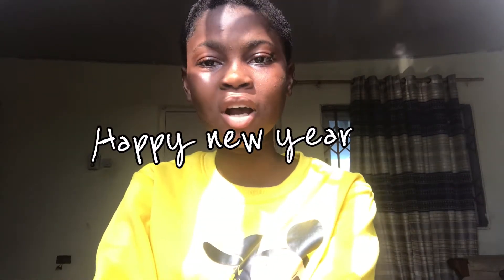Unbelievable Trick to Get Dimples Overnight!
Hi guys
Happy new year to y'all
I hope you do enjoy this vidoe
Xoxo 🥳🎉

Stay blessed 🥰

Dimples,howtogetdimples,
GetDimples
GetDimplesEasyandfaster
HowTogetPermanentDimples
GoViral